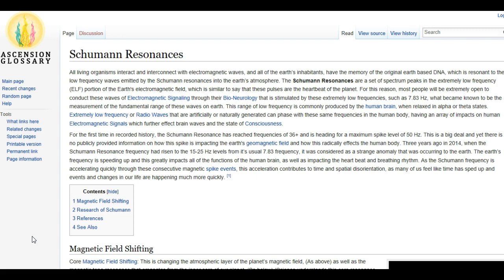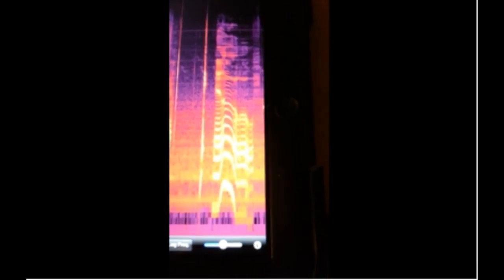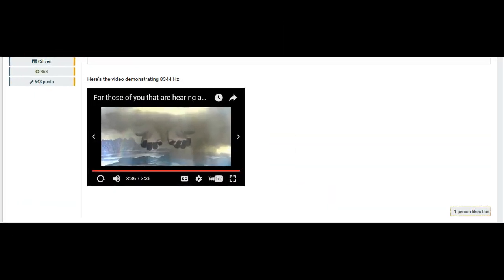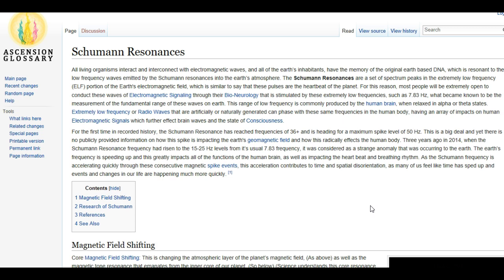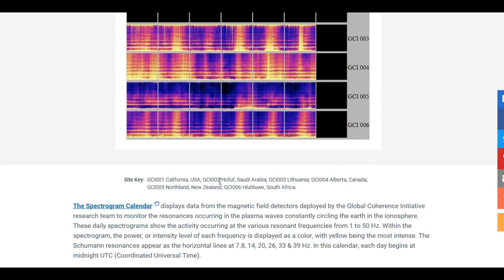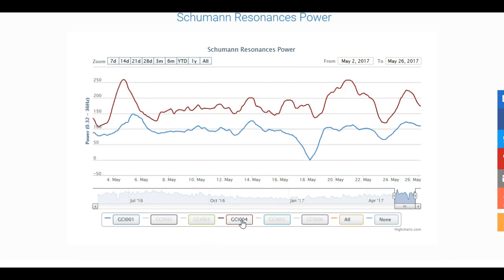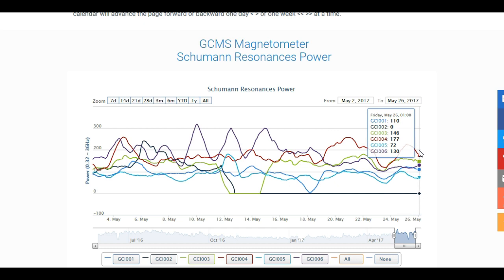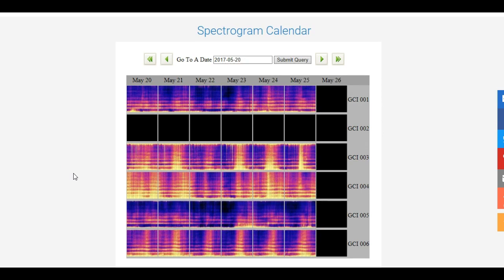The Schumann Resonance, Earth's EKG and Ringing in The Ears!